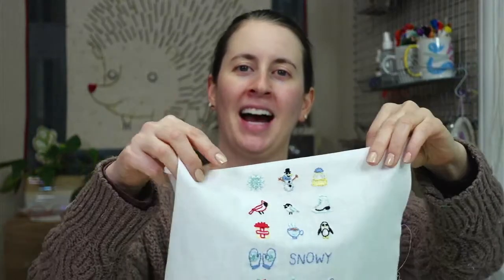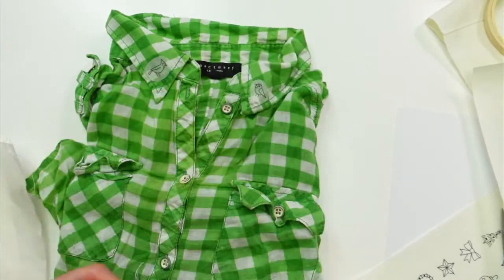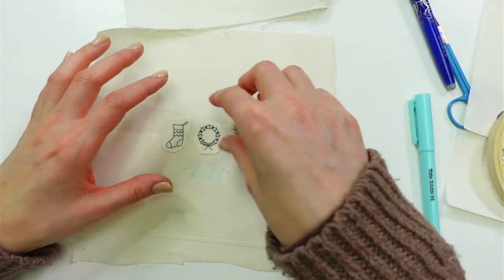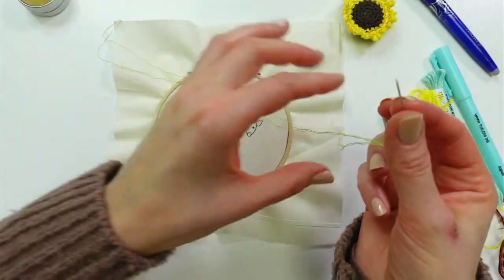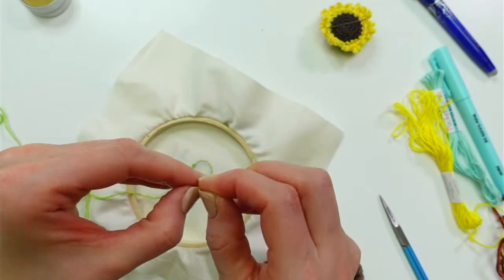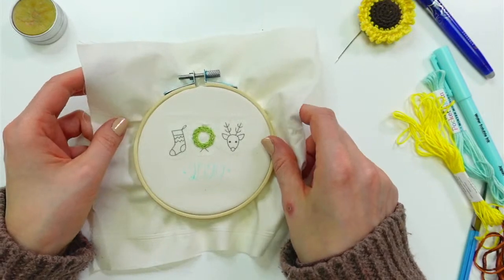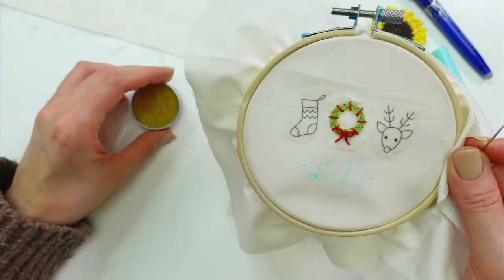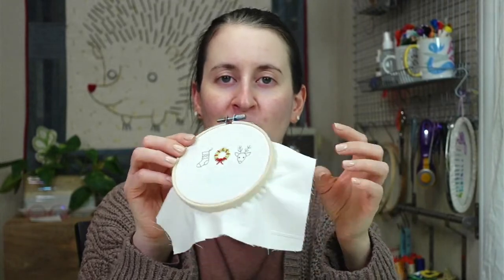Holiday embroidery project live stitching 2020 - vid 1 - Live with Alyssa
Stitching up the little winter and Christmas embroidery icons into an ornament, gift tags, and embellishing a shirt. Live crafting with Alyssa.